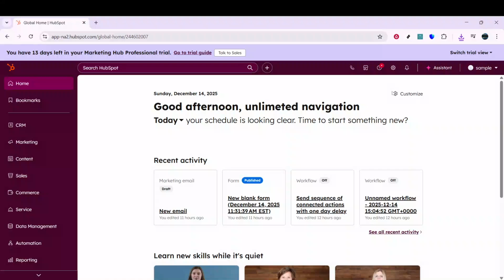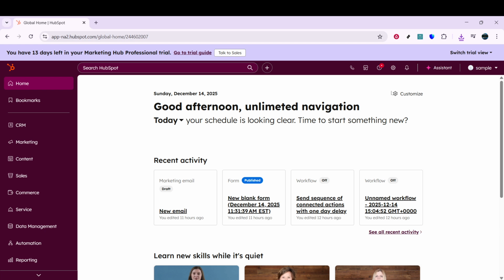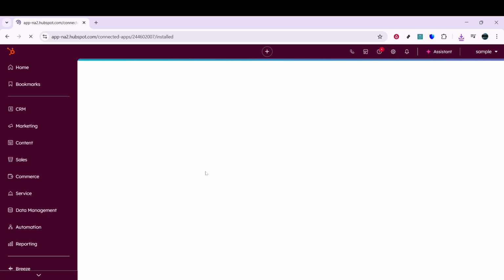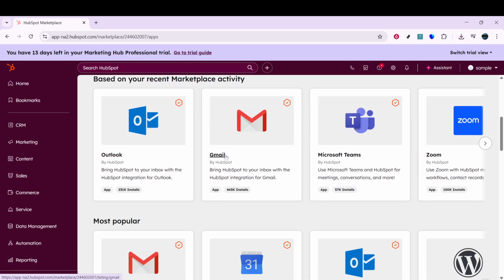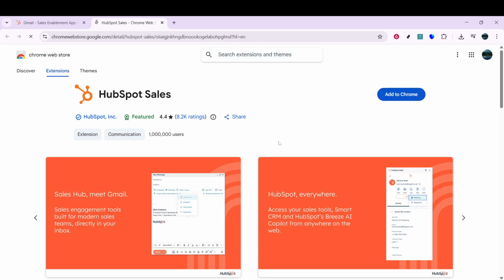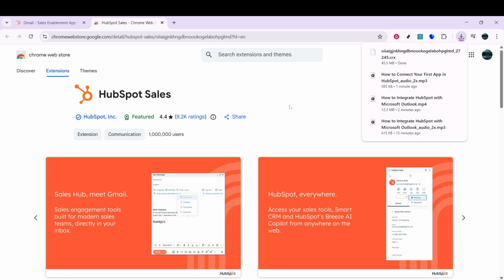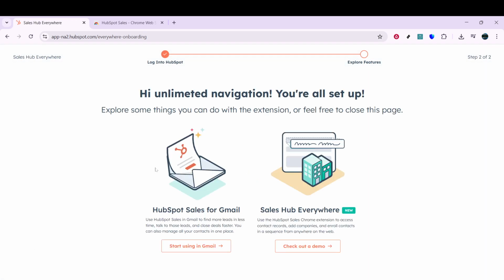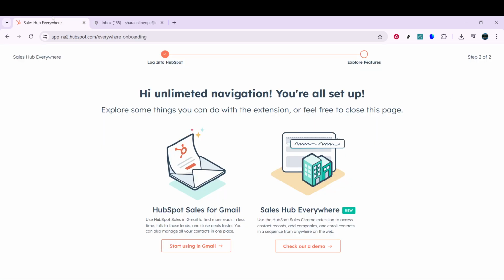How to Connect Your First App in HubSpot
In this video We will show you How to Connect Your First App in HubSpot.